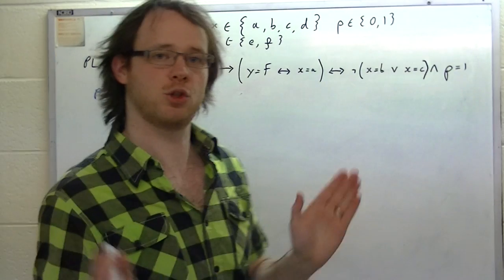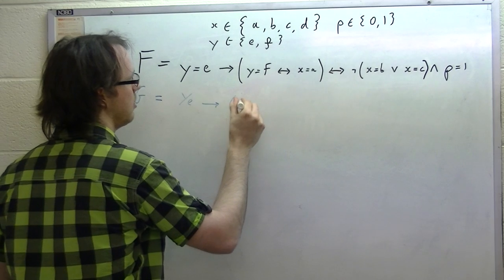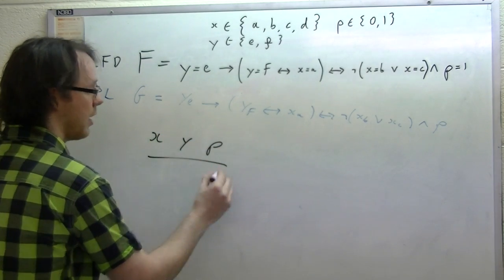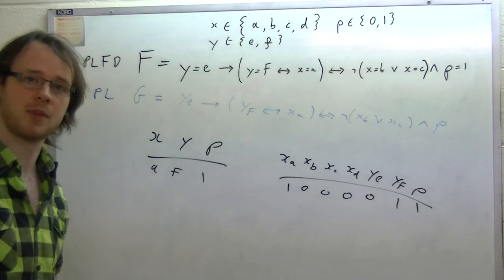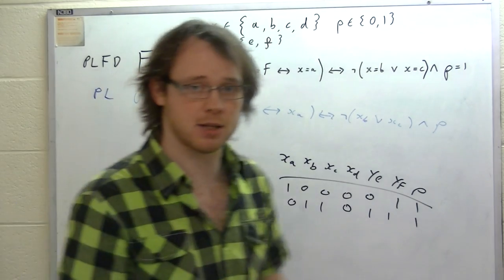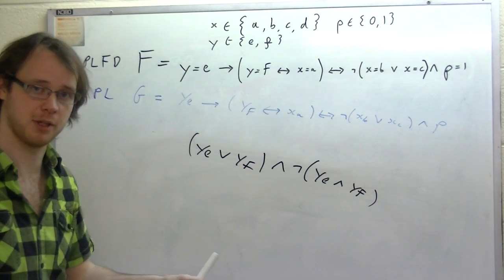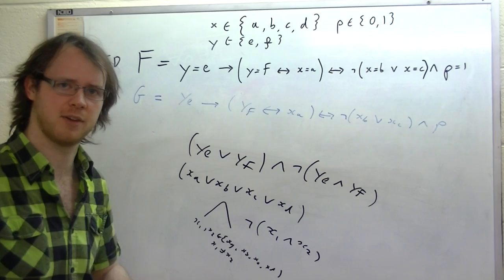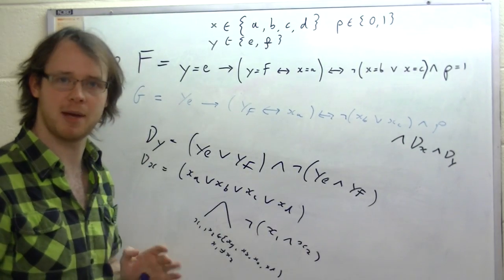PLFD to PL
Transforming a formula in PLFD (Propositional Logic of Finite Domains) to a formula in Propositional Logic.